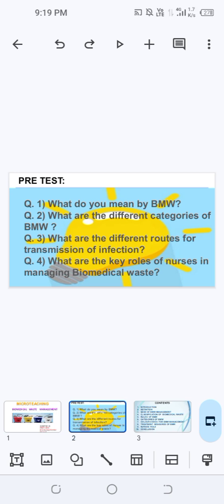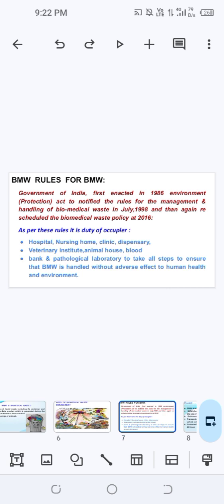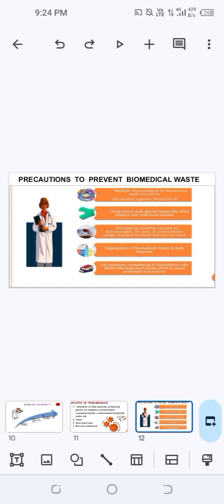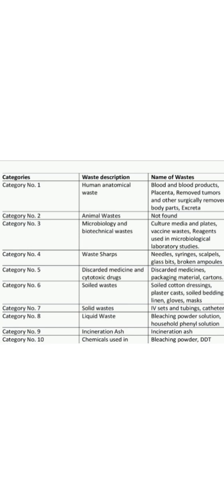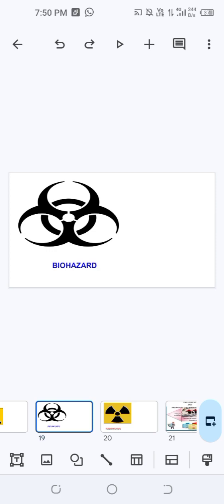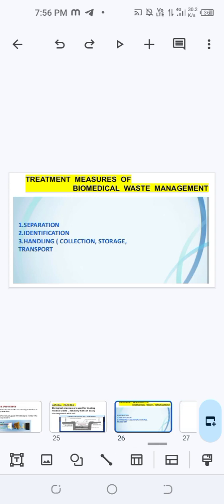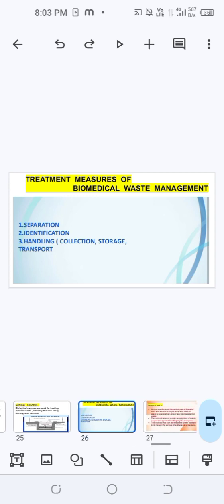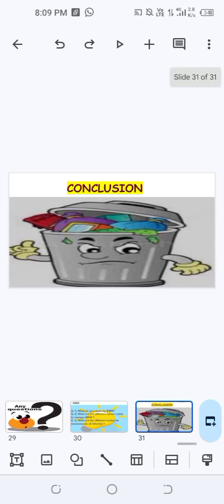Biomedical Waste Management